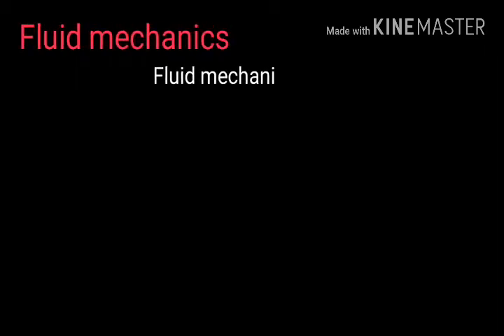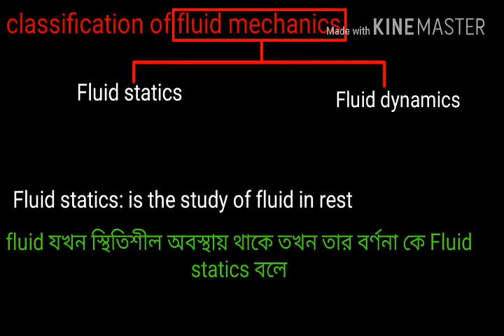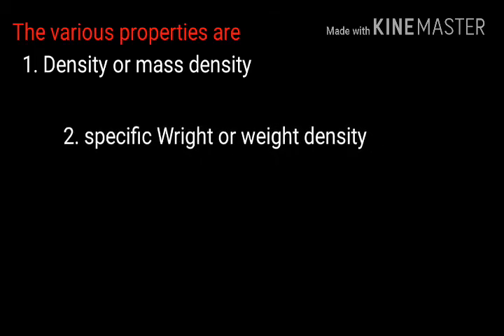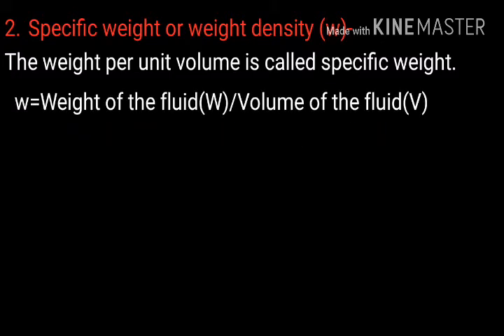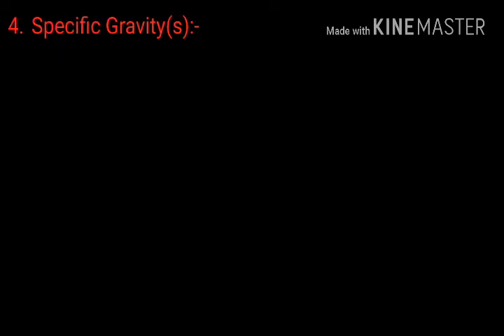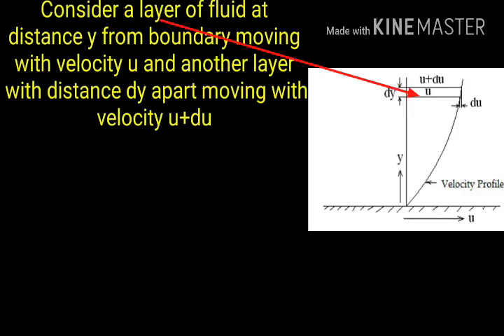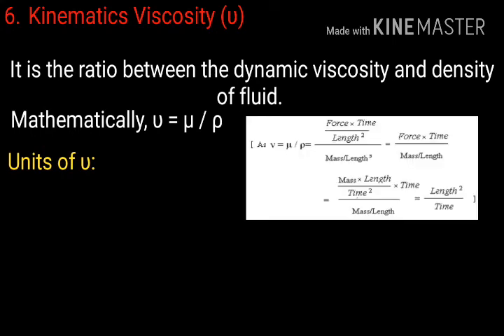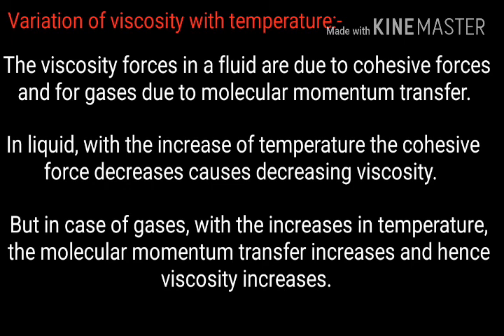A WORD DROP LECTURE ON FLUID MECHANICS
A word drop Lecture on Fluid Mechanics presented by Rajib Kumar Mandal. This video gives the basic information about fluid. It includes the introduction of fluid mechanics and properties. It explains the details of fluid characteristics to help the 1st year students for all branches of Engineering. This video is represented according to syllabus of MAKAUT.